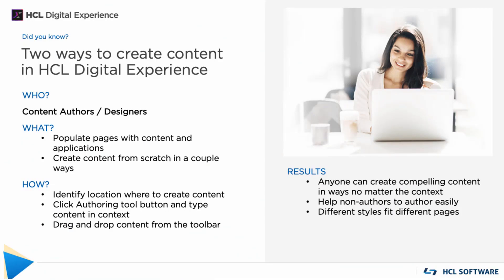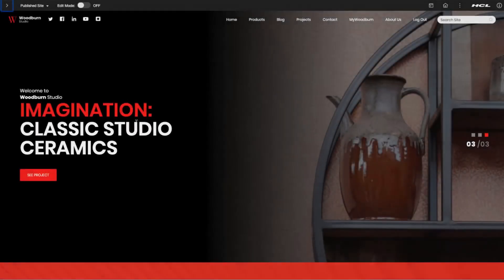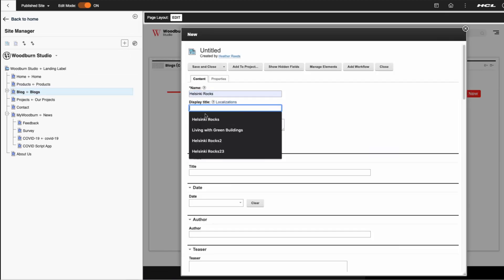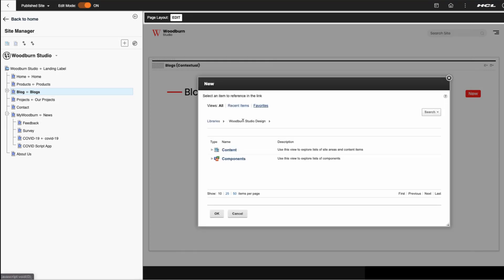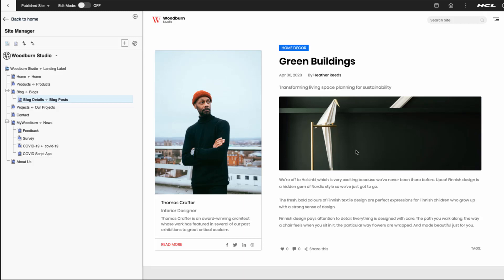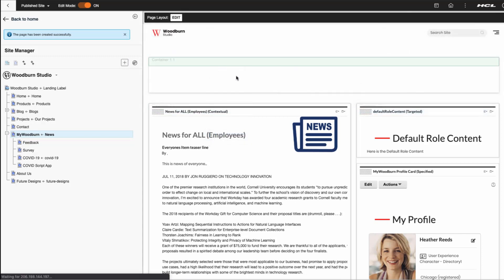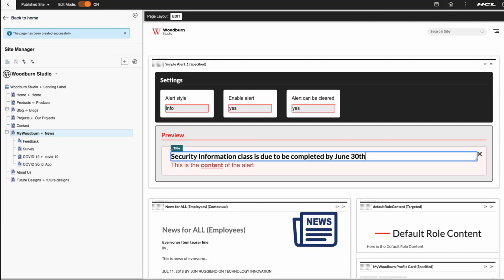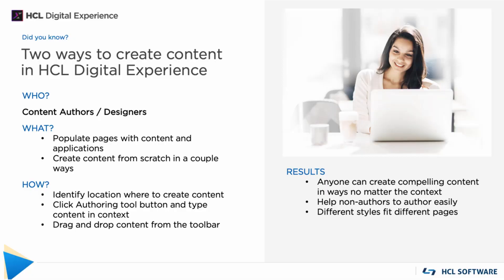Did You Know: Two Ways to Create Content in HCL Digital Experience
Watch this short video to learn two different ways to easily create content in HCL Digital Experience. To learn more about HCL Digital Experience,